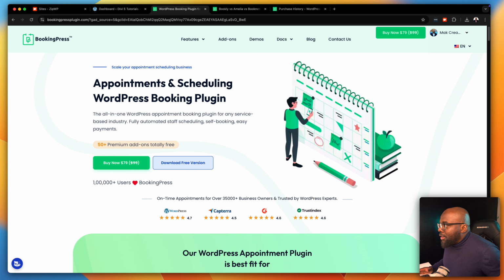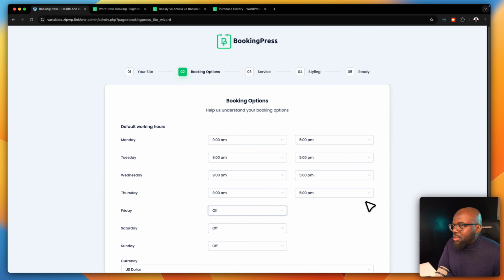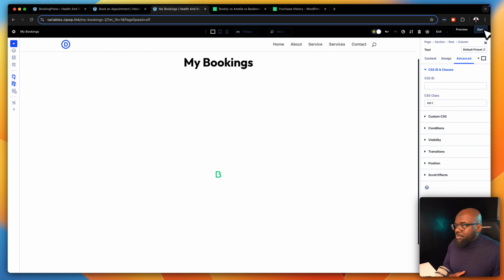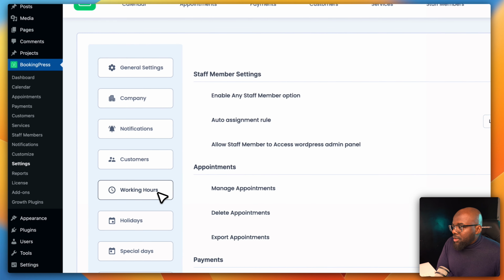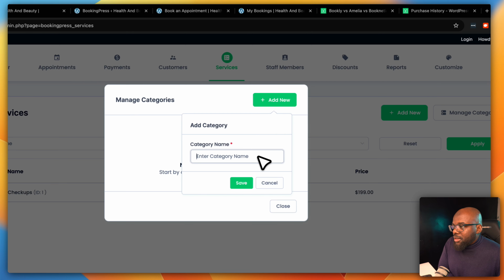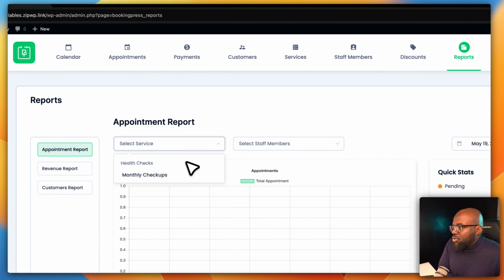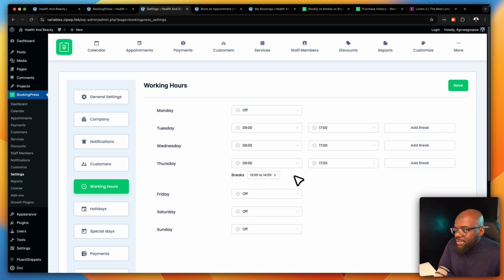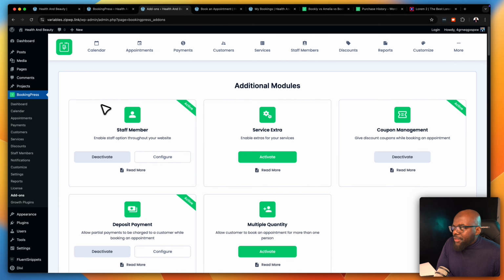Best WordPress Appointment Booking Plugin: BookingPress Review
In this video, I’m diving deep into Best BookingPress WordPress Plugin. This BookingPress review – one of the most powerful appointment booking plugins available for WordPress.
In my opinion, BookingPress is the best WordPress Appointment Booking Plugin. Whether you're a freelancer, agency, salon owner, or service provider, this plugin promises to simplify your online bookings.

Here is what I cover:
- How the BookingPress WordPress plugin works:
- Key features and customization options
- The setup process from start to finish
- Frontend and backend experience
- Pros and cons based on real use
- Who the BookingPress plugin is perfect for

If you're searching for the best appointment booking plugin for WordPress, this BookingPress WordPress plugin review is for you.